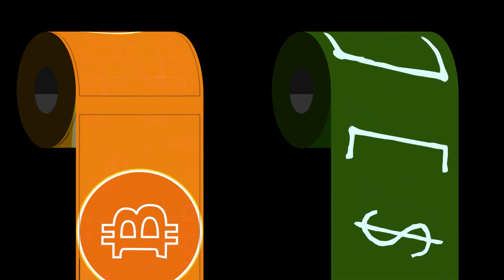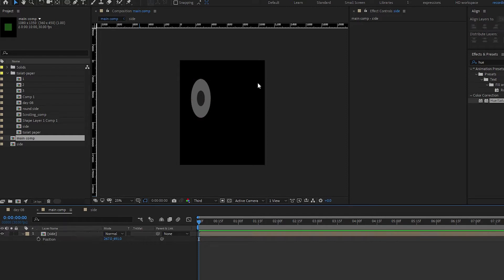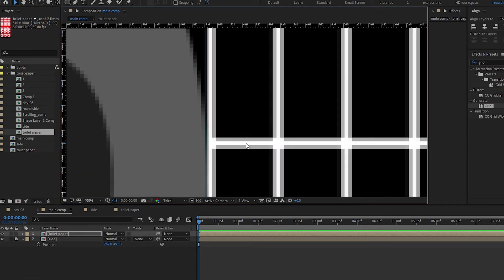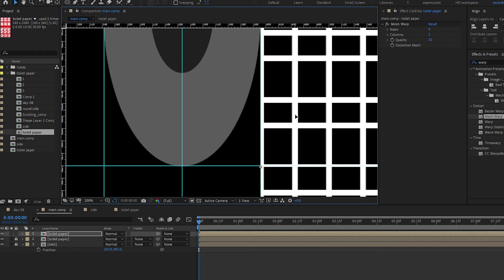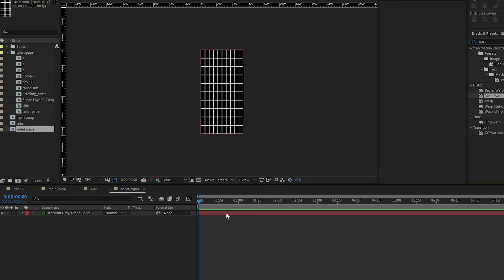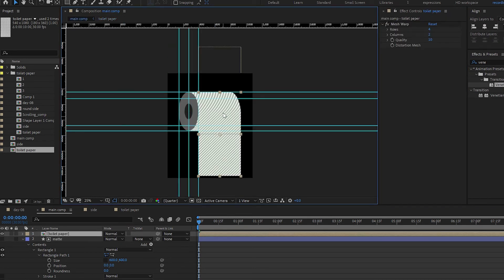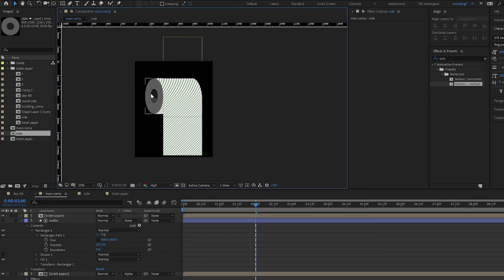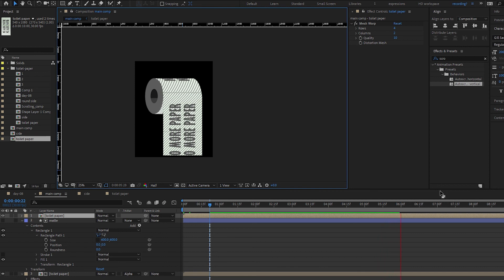Do you need Toilet Paper?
Hey what's up in after effects video we are making Toilet Paper!

Okay, just a heads up, it is slightly distorted because of how I did the mesh warp.
So I first suggest using a shorter comp height for the source comp.

Second is the try to shorten stretch along the curve when applying the mesh.

If you're not that particular about the stretching and distortion, feel free to follow along exactly.

Let me know if you have any ideas.